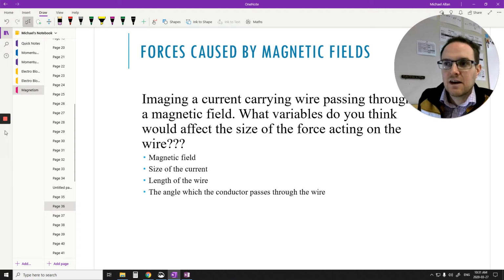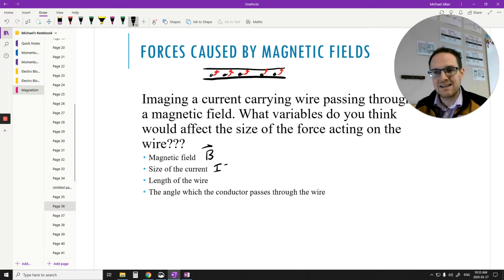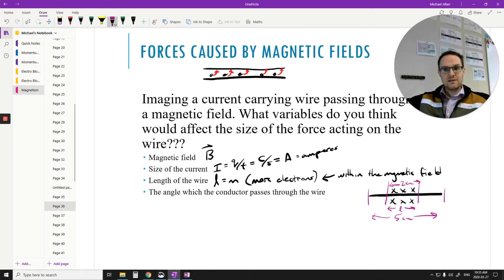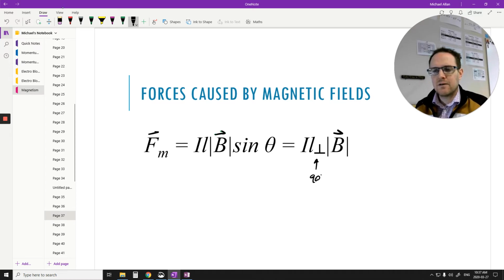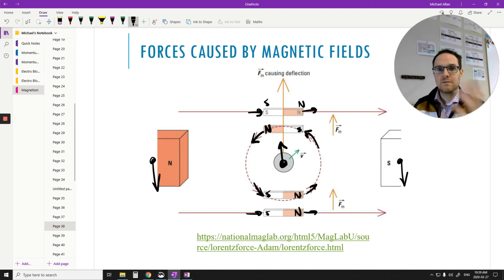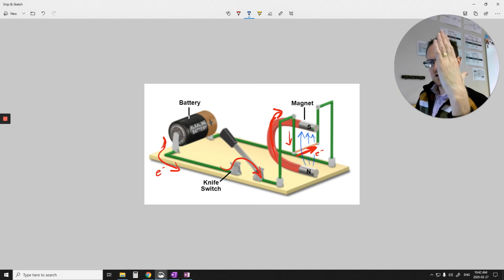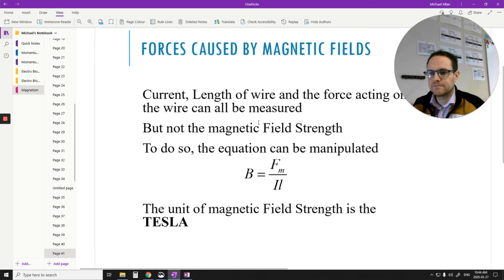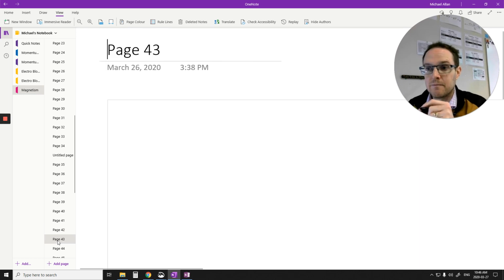Physics 30 3 6 Current Carrying Wires in Magnetic Fields